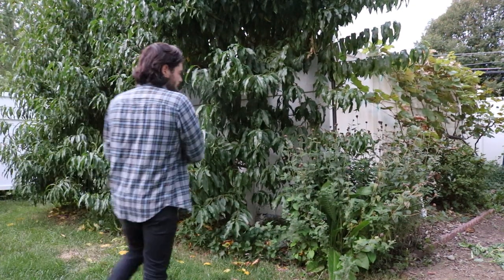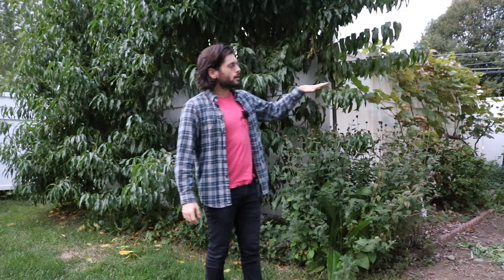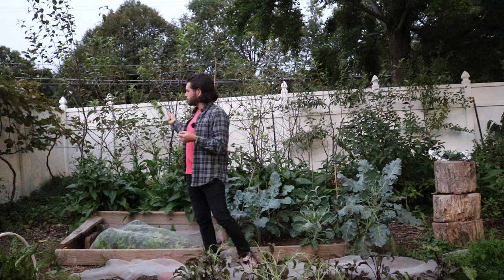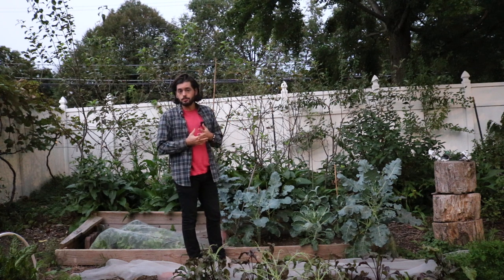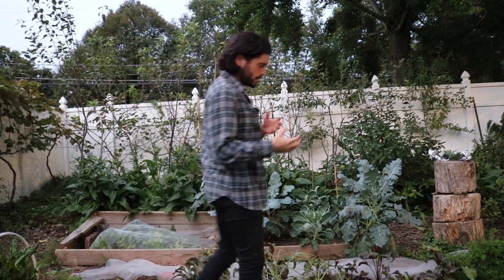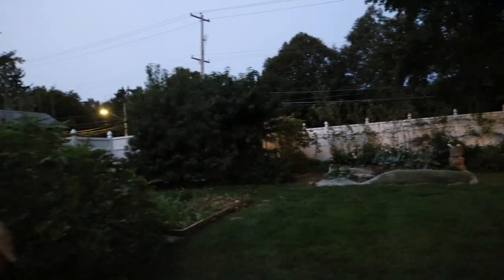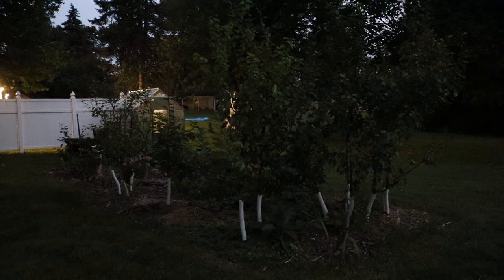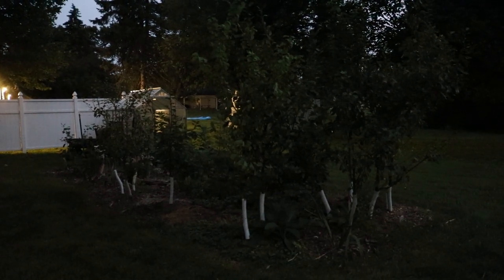My Backyard Orchard Philosophies: 5 Tips for a Successful Orchard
I have some tips that I want to share with you all on orchard culture.

Our Shop!